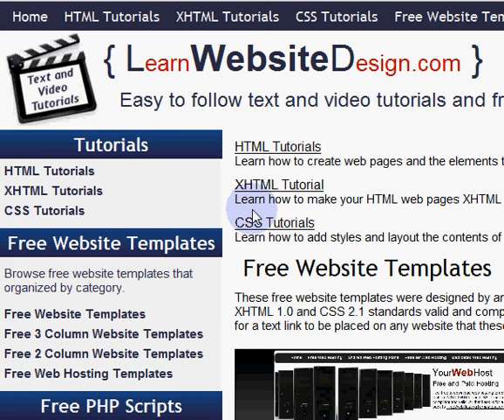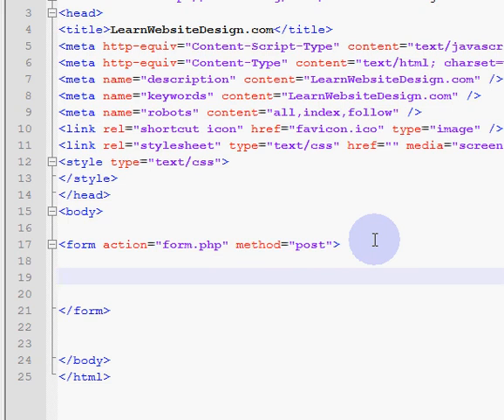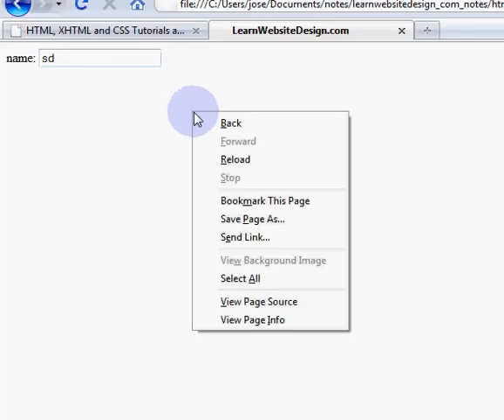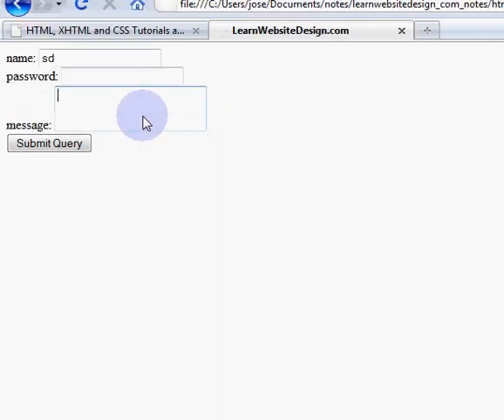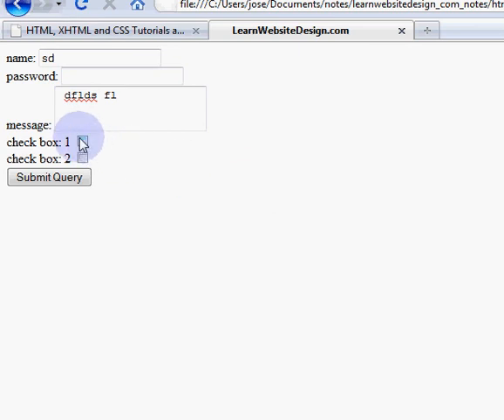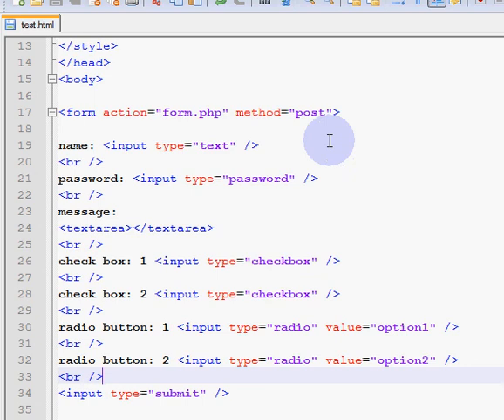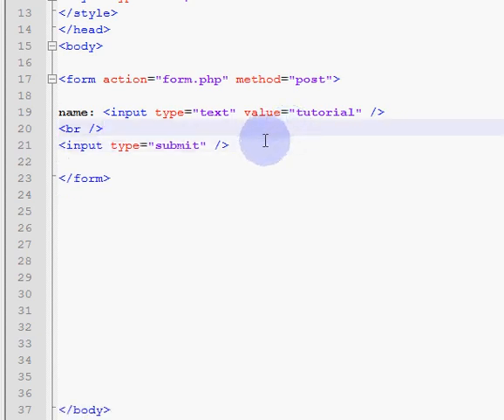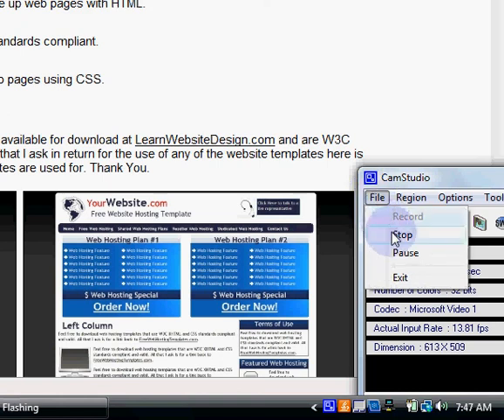video tutorial how to create html forms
Learn how to create html forms, text fields, password fields, submit buttons, textareas, checkboxes and radio buttons.

For more web design and web development video tutorials, go to LearnWebsiteDesign.com